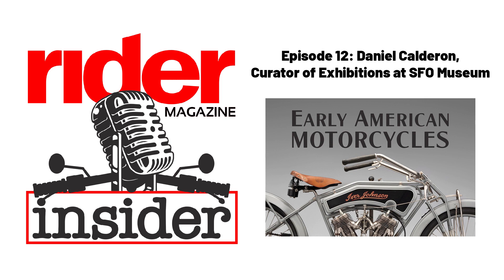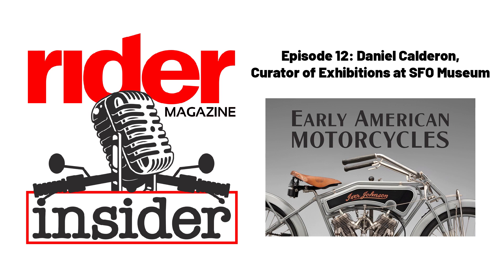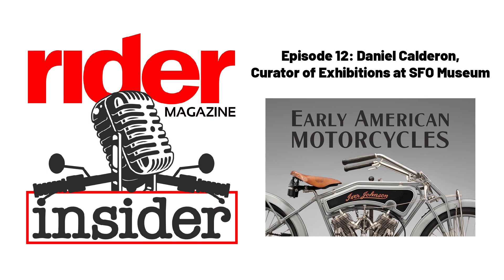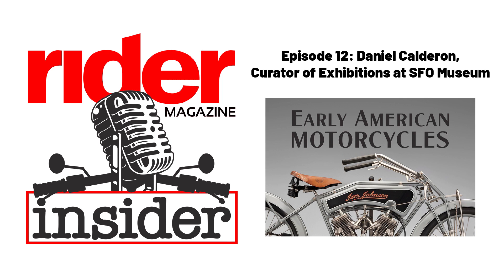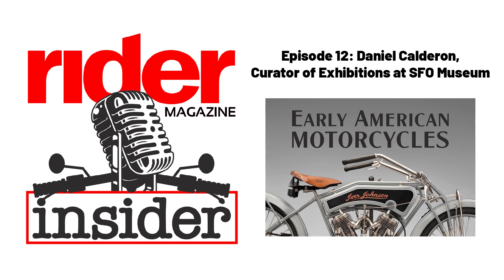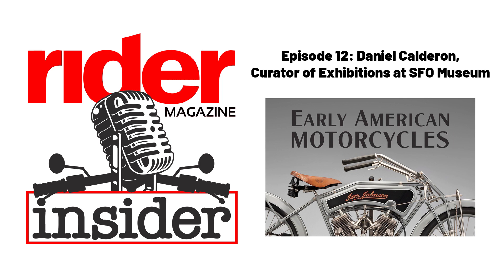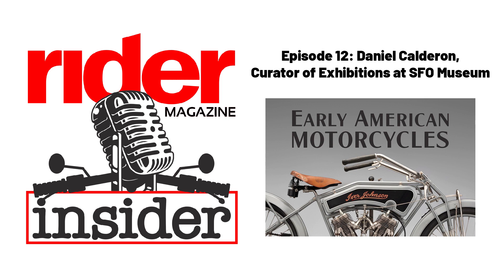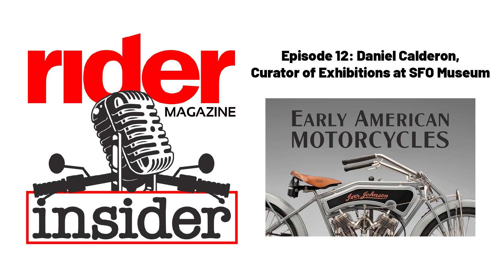Ep. 12: Daniel Calderon, Curator of Exhibitions at SFO Museum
Our guest is Daniel Calderon, Curator of Exhibitions at SFO Museum in the San Francisco International Airport. The museum’s “Early American Motorcycles” exhibit features 14 vintage motorcycles built before 1916, with examples from Harley-Davidson, Indian, Flying Merkel, Curtiss, Pierce and more. We discuss the inspiration for the exhibit, how Calderon and his team sourced the motorcycles, artifacts and memorabilia, and the photos and history documented in the exhibit’s catalog, which is available on the SFO Museum website. The exhibit runs through September 2021.

Join the editors of Rider magazine for informative, behind-the-scenes podcasts from the world of motorcycling. We get the inside scoop from moto-travelers, industry icons, executives, movers, shakers, and assorted ne’er-do-wells from the motorcycle industry. Our informal, unfiltered conversations bring you “Motorcycling at its Best,” wherever and whenever you want!

You can also sign up for our free weekly e-newsletter at Ridermagazine.com. Rider is a registered trademark of EPG Media LLC